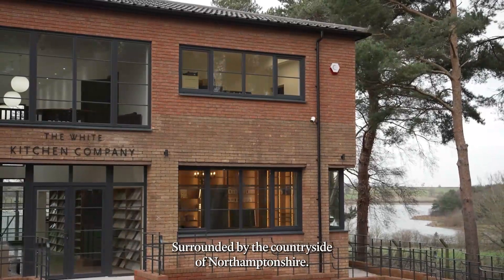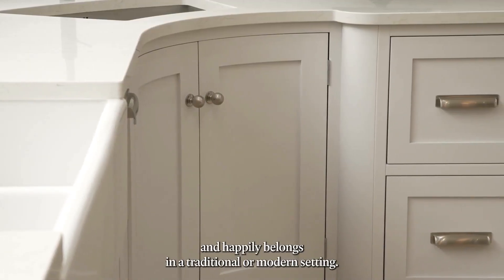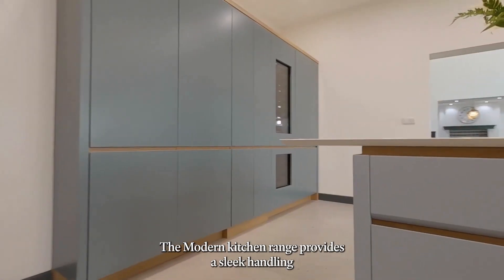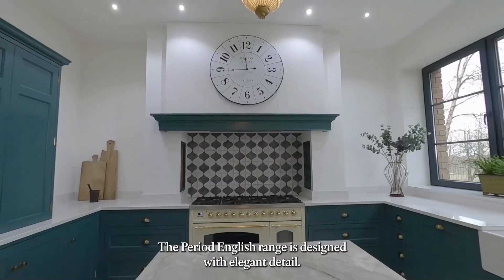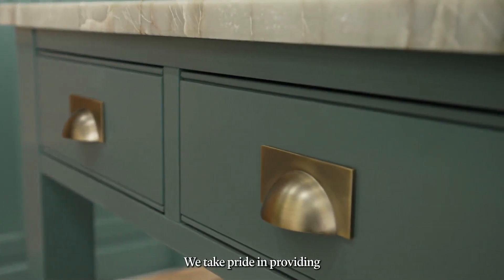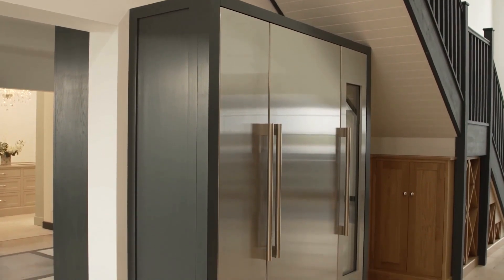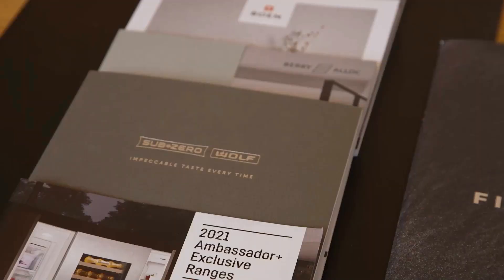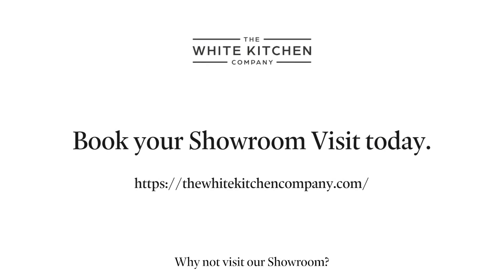Take a tour around our Showroom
Our showroom is located in Northamptonshire and overlooks the picturesque landscape of the Pitsford reservoir. We have a range of kitchen cabinetry on show such as our Shaker and Period English cabinets, as well as our flat fronted modern range too. Along with our smaller kitchen displays, we also have a variety of bespoke furniture for you to explore. Take a seat and relax in our bespoke library space or enjoy imagining the alcoholic delights you could store in our wine cellar shelving. Then, step into luxury with our bespoke dressing room furniture or step out from the cold air into our boot room; we have furniture for every room in your home! In addition to our beautiful kitchens, we have a wide range of flooring tiles to provide the perfect finishing touch. So, when you visit us, don’t forget to have a look at our extensive range!

Our simple Shaker Kitchen exudes timeless elegance. It’s bright and airy nature compliments the cabinets colour, ‘Welcome 109’ from Little Greene, and provides a clean backdrop to a calm cooking experience. With its curved corner cupboard and corner sink, this kitchen utilises every inch of space. This is similar to the kitchens’ island which not only serves a space to prepare and serve food, but also includes both a wine rack and fridge, as well as a drum cupboard to provide extra storage space. Along with the black ILVE Range Cooker, the colour of the island in Little Greene’s ‘Dark Lead 118’ adds a small amount of contrast to perfectly zone different areas of the kitchen for different purposes.

Our Period English cabinets utilises both cupboard and drawer storage options by opting for our triple drawers, as well as our double door base cupboards. Our larder and pantry cupboards are great additions to this kitchen to provide extra storage space and to conceal freestanding appliances that are kept within them. Just like the cabinets are classic in style, their colour is too; painted in Farrow & Ball’s ‘Inchyra Blue 289’, the colour beautifully complements the brass till handles and farmhouse tap.

Our Fusion range is a transitional design between our classic cabinets and our modern. Made with the same quality craftsmanship, our fusion range is flat fronted with handles. This kitchen in particular utilises our housekeepers cupboard to create a bar area to store alcoholic delights and to showcase glassware on its shelving. As well, the Double Glazed Doors serve as a brilliant place to store your finest crockery ready for entertaining dinner party guests. Its chrome hinges alongside its black and chrome bar handles creates a monochromatic theme which is both chic and stylish. The oak finish of the Seven Drawer Base Cabinet adds warmth to their dark finish, hand-painted in Little Greene’s 'Lamp Black'.

Our modern kitchen in our showroom is comprised of clean lines and a sleek, handless style which would make the perfect kitchen in any contemporary home. Painted in three Farrow and Ball colours, 'Hague Blue', 'Parma Gray' and 'De Nimes', these colours work in harmony to create a clean, blue dream. The space integrates all of the latest kitchen appliances to live up to its modern name; from a Quooker Tap to Fisher & Paykel fridge freezers. In addition, nested above the integrated Fisher & Paykel oven and warming drawer is an integrated coffee machine which, by simply adding your favourite coffee beans, can make the best cappuccino or latte you’ve ever tasted from a home coffee machine.